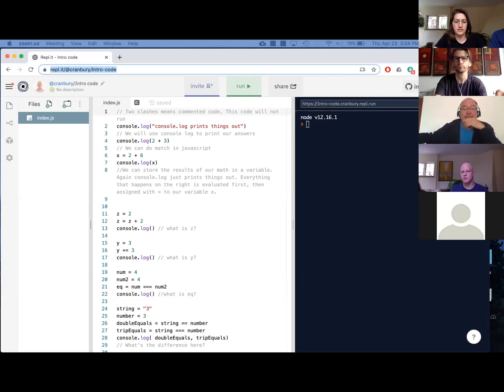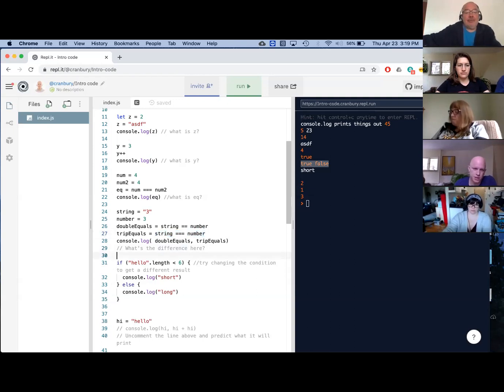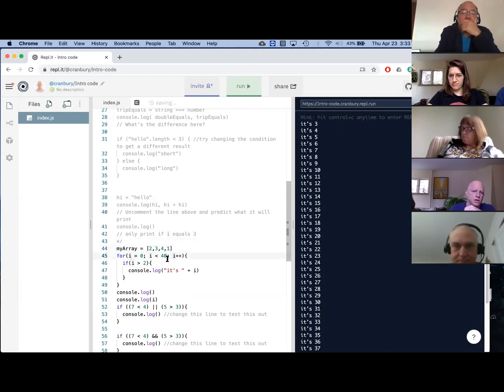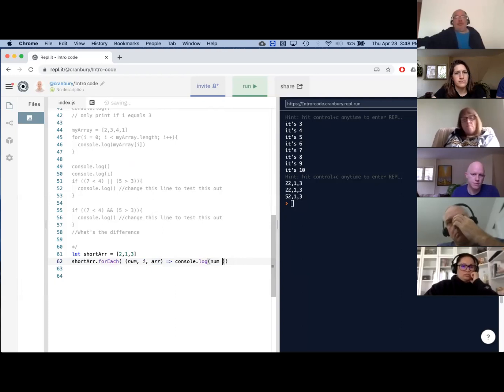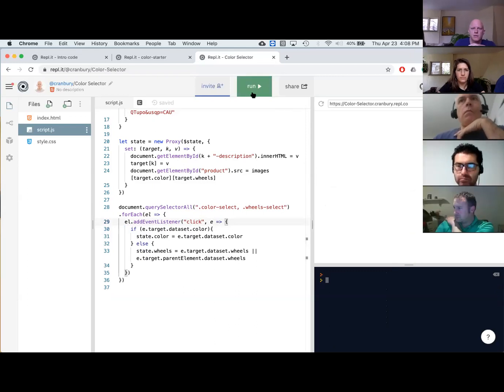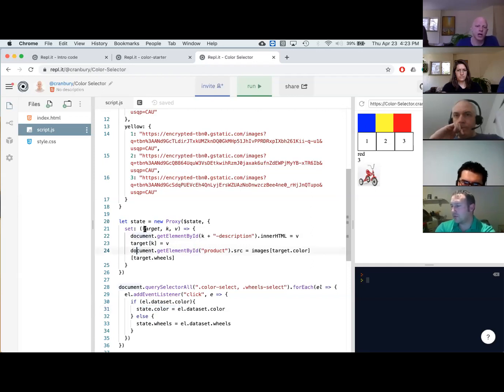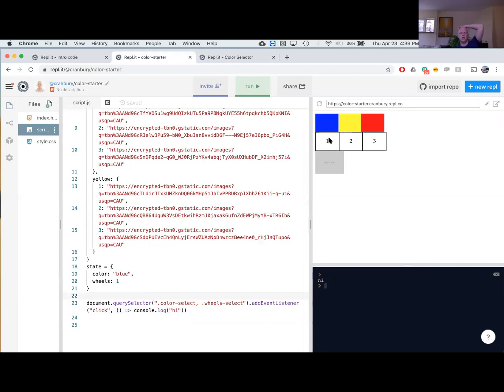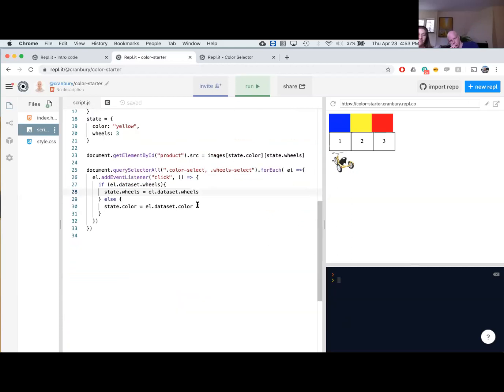Free Javascript Class - Beginner & Intermediate Sessions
This was a live class! To skip over the waiting and entrance section just jump to 2:55.
Links used for the class are pasted below.
First we teach a beginner JavaScript lesson. We look at assignment (single equals) and comparison (double & triple equals) in JavaScript. Students ask some good questions about dynamic typing and other JS features. Then we cover the JS for and forEach loops. We even get introduced to JavaScript functions.
Then in hour 2 we go through an intermediate lesson using vanilla JavaScript to manipulate the DOM and create a color/attribute selector for an online store. We introduce the Proxy object type and show an alternative approach with simple functions.